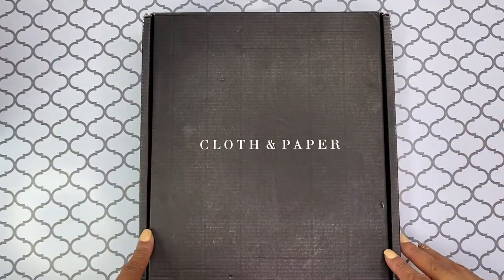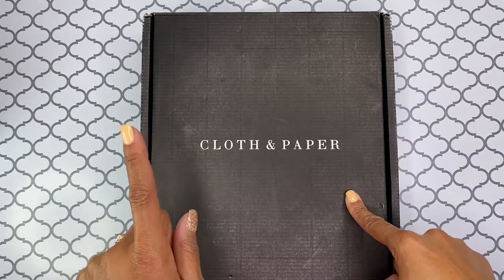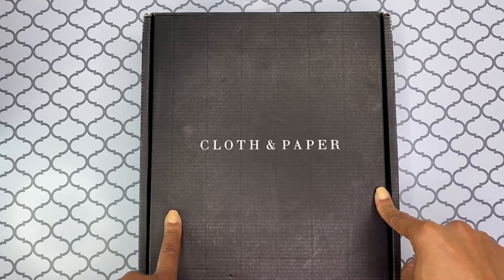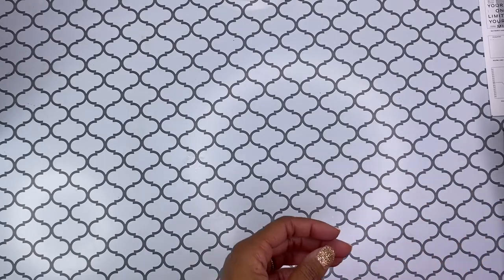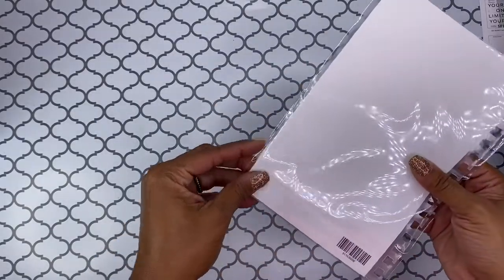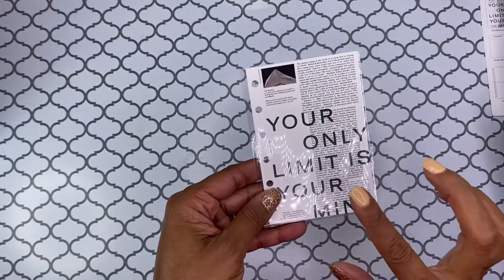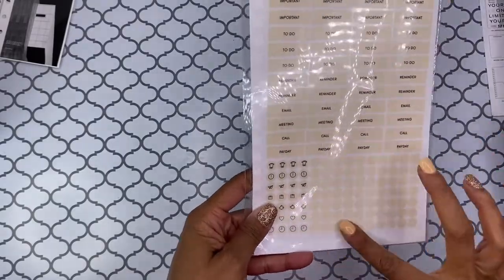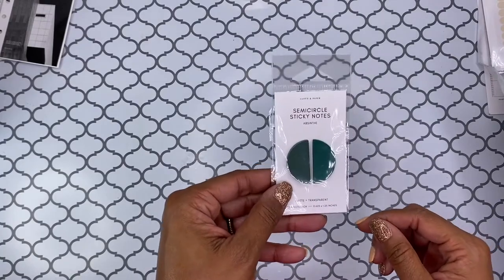Cloth & Paper | November Sub Box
Thank you for visiting my channel today! I hope you enjoy this unboxing from Cloth and Paper's November sub box.

Chalk Couture:
So excited to share this fun DIY craft with you! Here is the link to my group

Here’s my website if you’re ready to start crafting now!